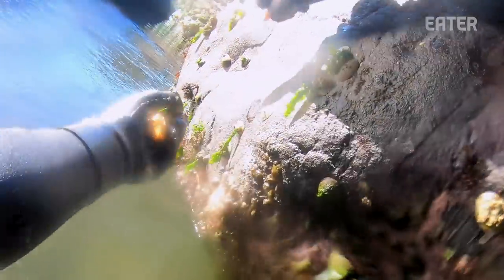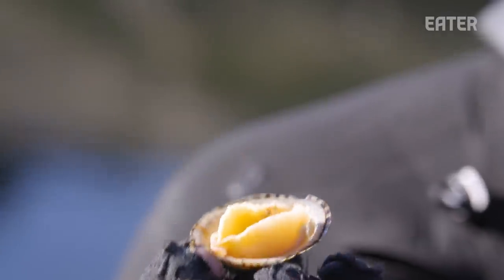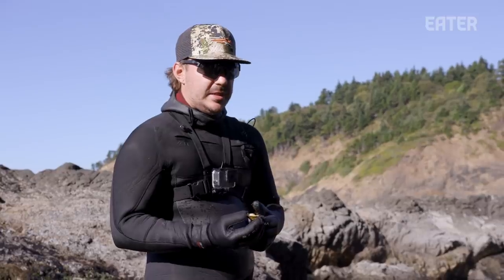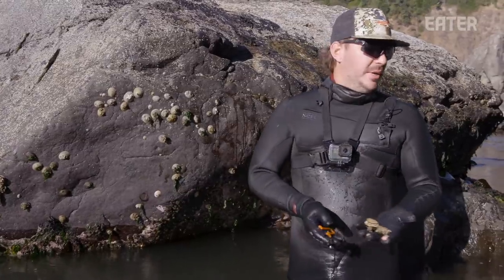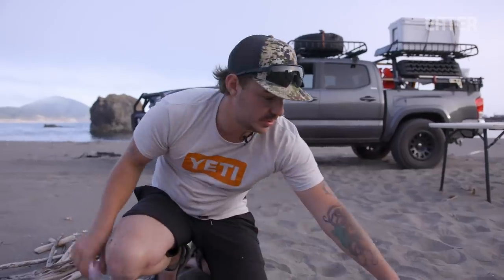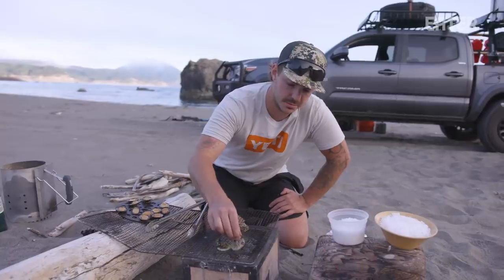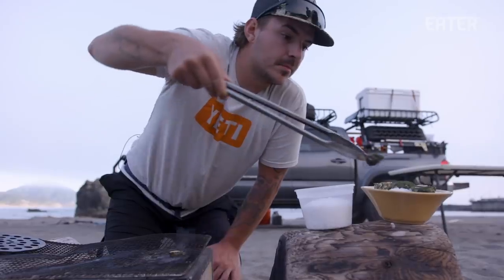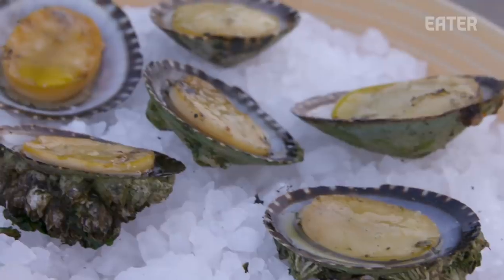Chef Jacob Harth Barbecues Sea Snails on the Beach — Deep Dive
Limpets are sea snails that grow on rocks, similar to abalone. Portland chef Jacob Harth shows us the delicate methods he uses to harvest them and grill them right on the Oregon coast.

Credits:
Host: Jacob Harth
Producers: Truen Pence, McGraw Wolfman
Camera: Truen Pence, Jess Gibson
Editor: Jay Simms

Executive Producer: Stephen Pelletteri
Development Producer: McGraw Wolfman
Coordinating Producer: Stefania Orrù
Audience Engagement: Daniel Geneen, Terri Ciccone